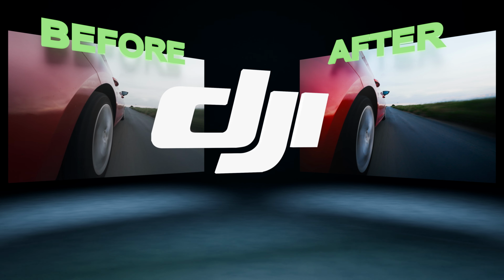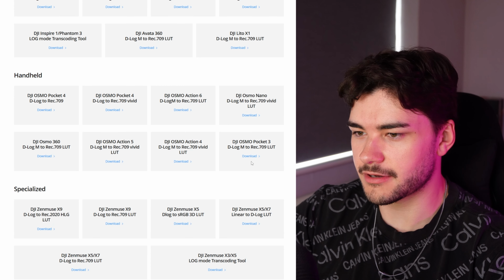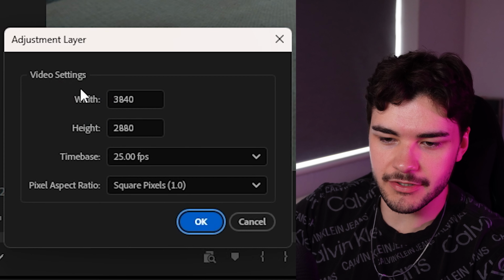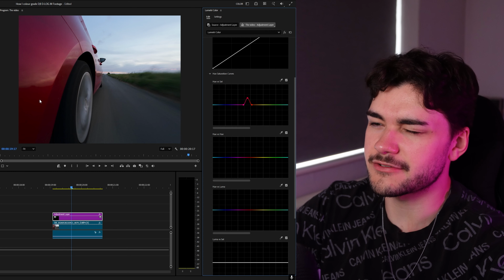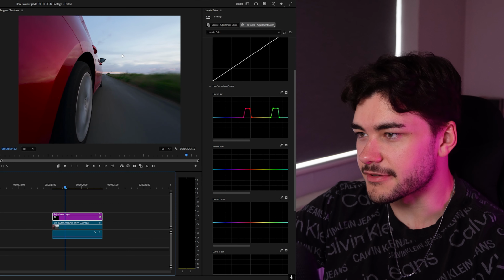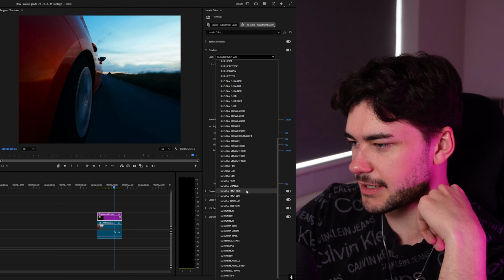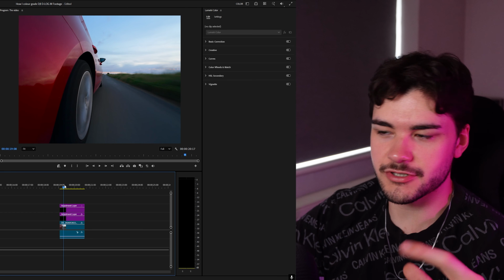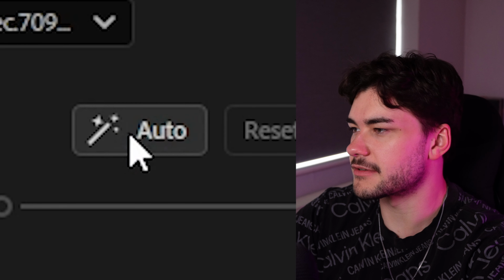How to Color Grade DJI D-Log M Footage in Premiere Pro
Learn how I colour grade DJI D-Log M footage in Premiere Pro using DJI's official LUTs, a few simple Hue vs Hue adjustments, and a subtle vignette.

All footage is mine and cannot be used without permission or purchase